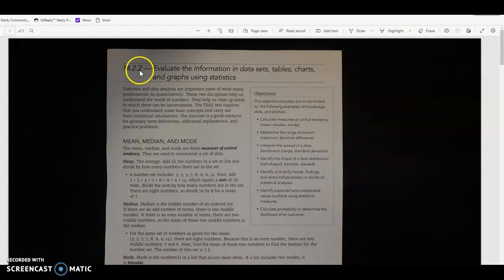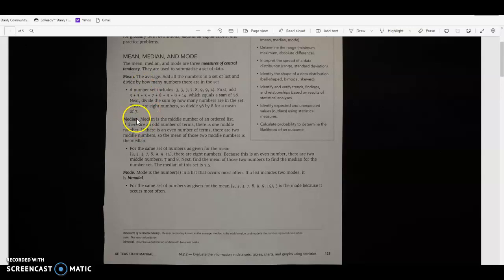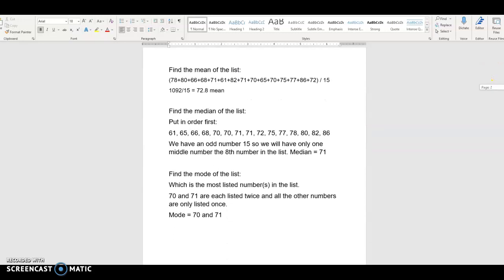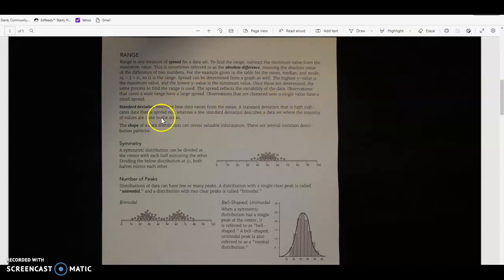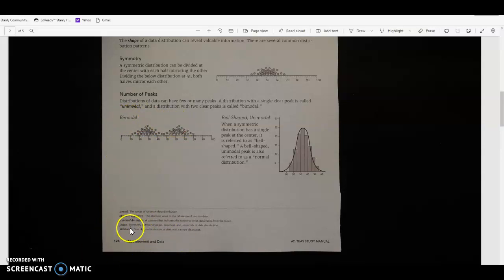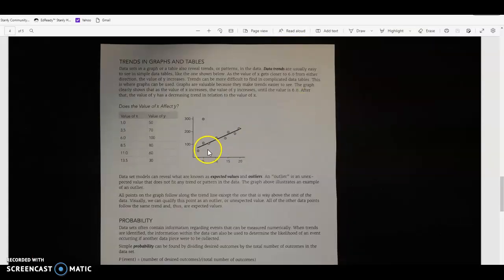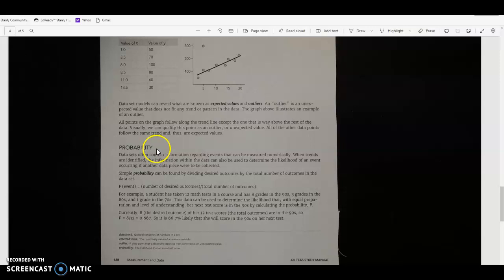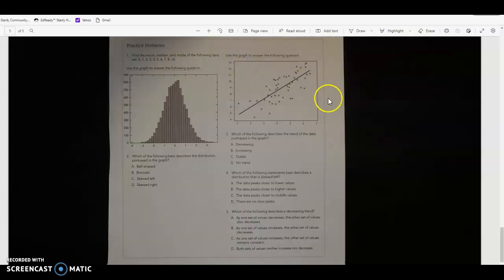TEAS Section M.2.2 Version 7